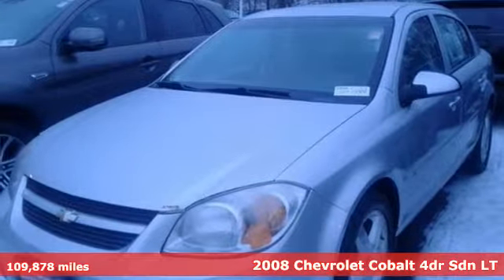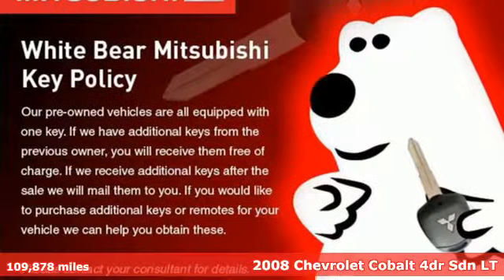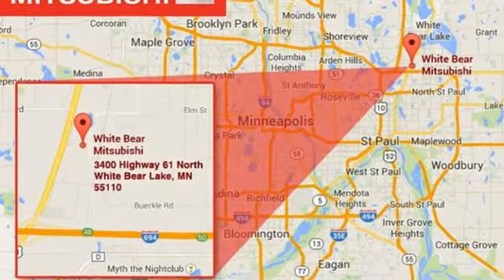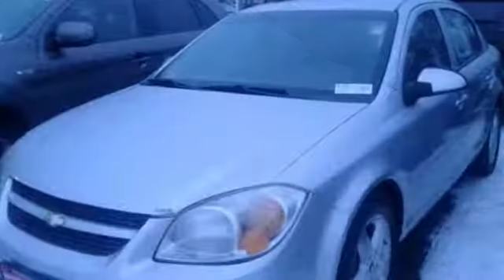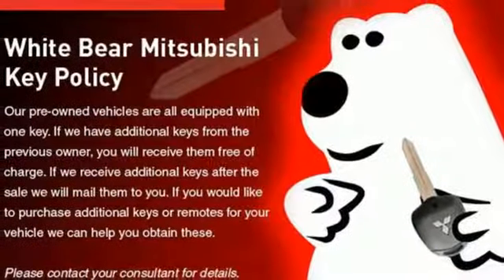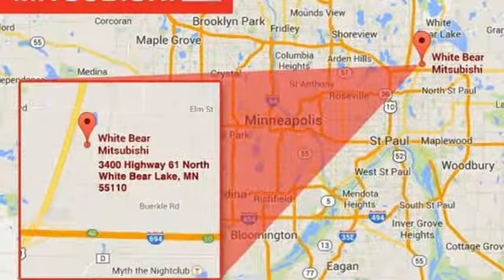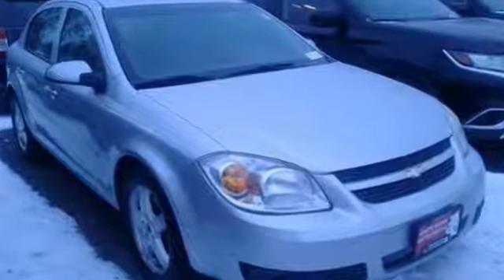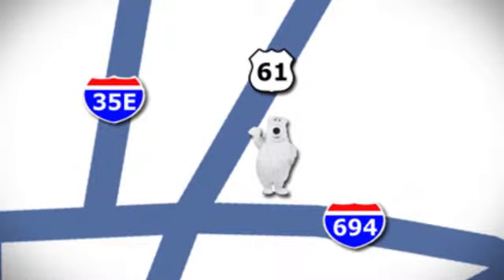Used 2008 Chevrolet Cobalt Saint Paul White-Bear-Lake, MN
Year: 2008
Make: Chevrolet
Model: Cobalt
Trim: 4dr Sdn LT
Engine: 134 L 4 Cyl. Cyl.
Color: NEED
Mileage: 109878
Stock #: W85076NG
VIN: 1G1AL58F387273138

Address:
3400 Highway 61 North